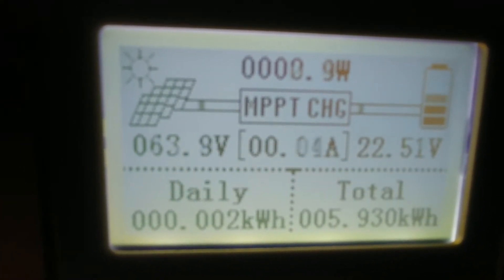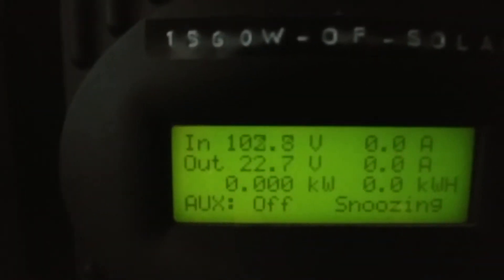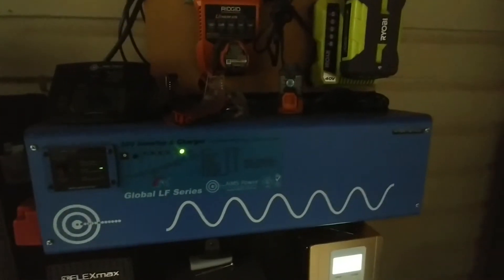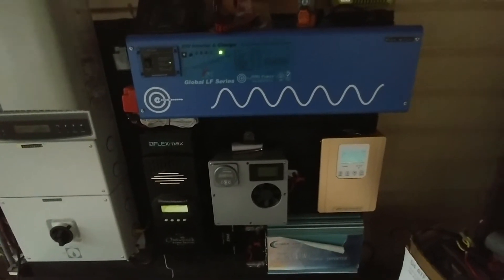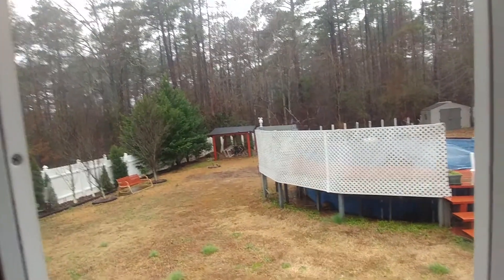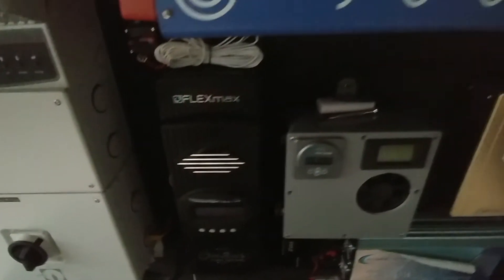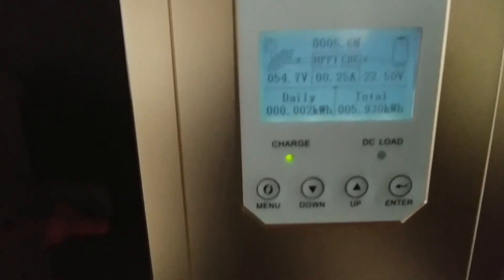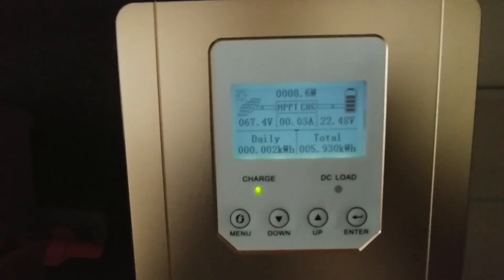Sunnysky charge controller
Sunnysky charge controller with 670w of lg solar panel came online faster than the flexmax 80 charge coltroller with 1560w of renogy solar panel